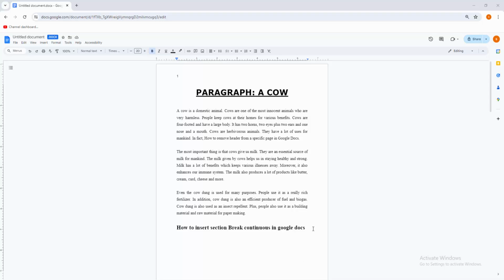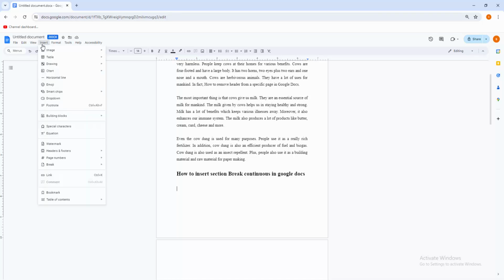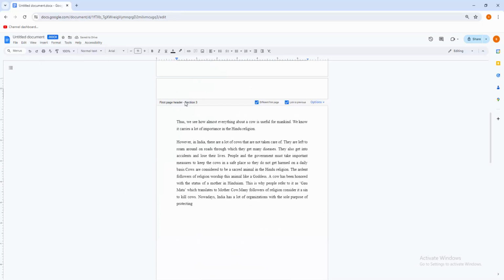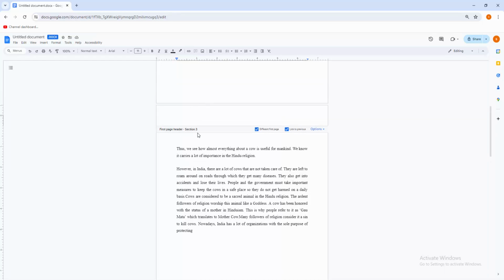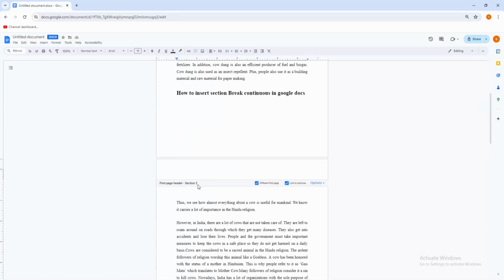How to insert section Break continuous in google docs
Assalamu Walaikum,
In this video I will show you, How to insert section Break continuous in google docs . Let's get started.